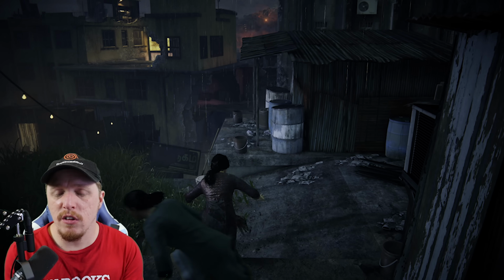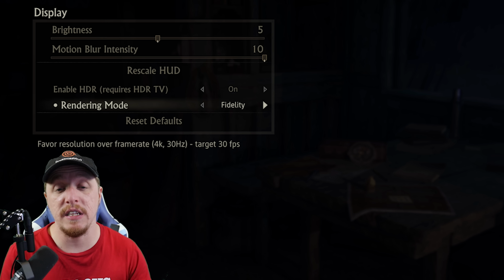Worth the HIGH Price? - Uncharted: Legacy of Thieves Collection Review (PS5 4K)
Play as Nathan Drake and Chloe Frazer in their own standalone adventures as they are forced to confront their pasts and forge their own legacies. The UNCHARTED™: Legacy of Thieves Collection includes the critically acclaimed single-player stories from both UNCHARTED™ 4: A Thief’s End and UNCHARTED™: The Lost Legacy, remastered for the PS5™ console.
Seek your fortune and leave your mark on the map in the UNCHARTED™: Legacy of Thieves Collection. Uncover the thrilling cinematic storytelling and the largest blockbuster action set pieces in the UNCHARTED franchise, packed with all the wit, cunning, and over the top moments of the beloved thieves – Nathan Drake and Chloe Frazer. In this video DreamcastGuy looks at the new gameplay for the PlayStation 5 version of Uncharted Legacy of Theives on PS5 in a review style format including looking at the 4k graphics, new frame rate modes, and extra nice added details.

In an experience delivered by award winning developer Naughty Dog, the UNCHARTEDTM:  Legacy of Thieves Collection includes the two critically-acclaimed, globe-trotting single player adventures from UNCHARTED™ 4: A Thief’s End and UNCHARTED™: The Lost Legacy. Each story is filled with laughs, drama, high octane combat, and a sense of wonder – remastered to be even more immersive.

Live the adventure like never before with the features and incredible speed of the PlayStation®5 console. The award-winning fidelity and detail from the developers at Naughty Dog is made even more stunning with improved visuals and framerate. Feel the blockbuster action of the UNCHARTED franchise with the DualSense™ wireless controller’s haptic feedback and adaptive triggers.